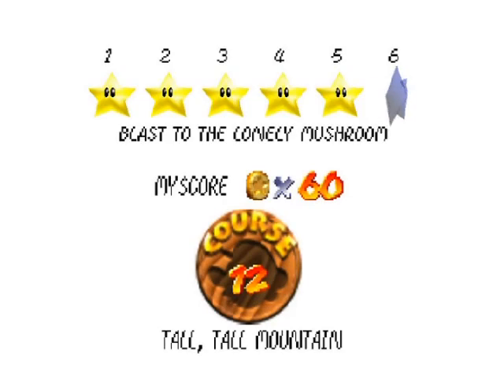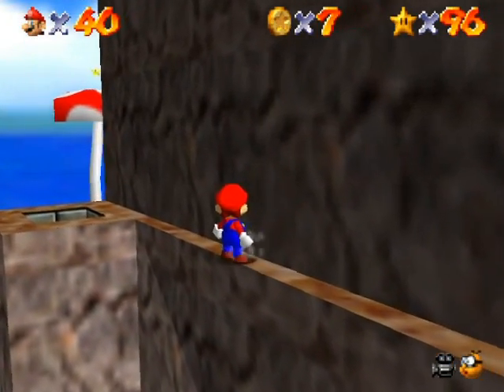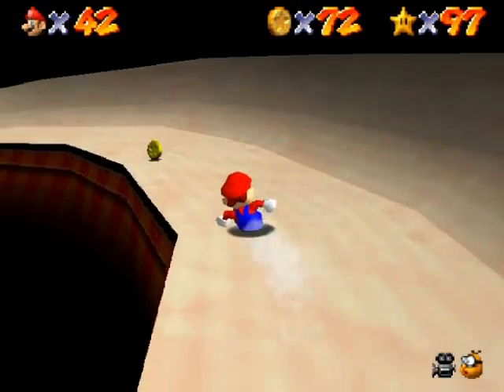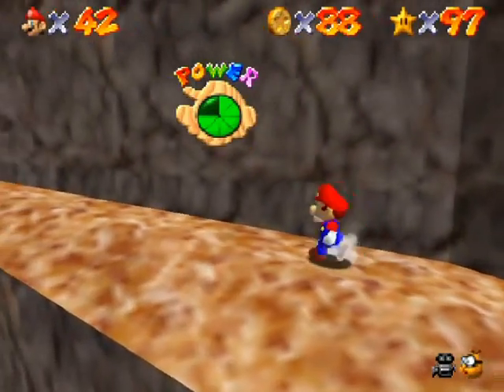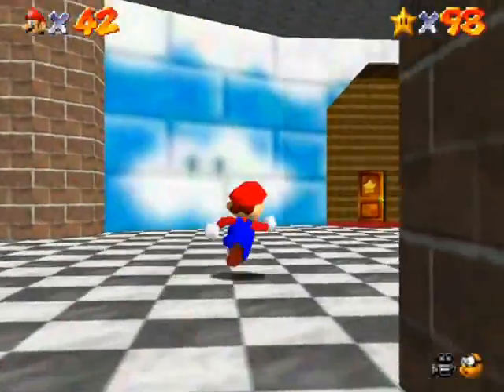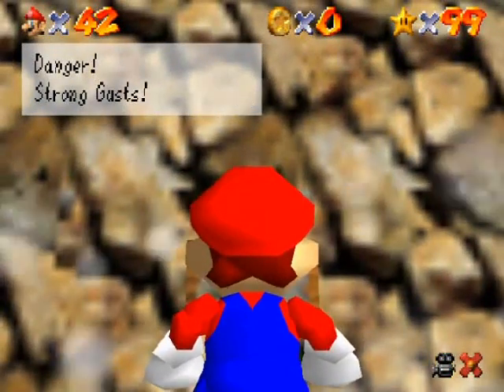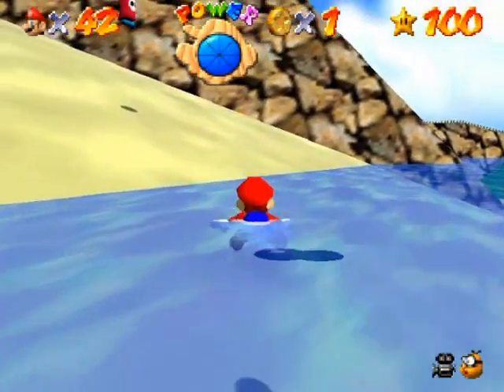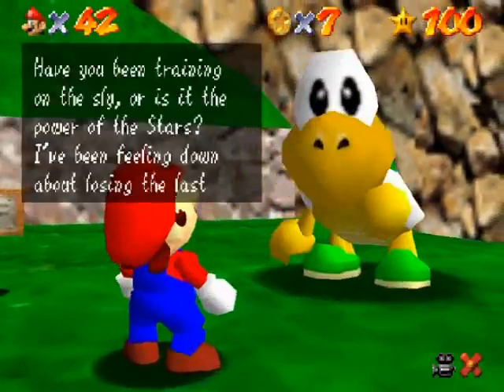Super Mario 64 Walkthrough Part 23: Turtle Vs Rabbit Pacing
The speed of which you handle obstacles should vary as you go to ensure consistency. These stars should be pretty good examples of that. Well, unless you are speedrunning, but that's a different kind of skillset than what I'm teaching here. :P

Time Stamps:

World 12: Tall, Tall Mountain:
0:00 Star #6: Blast to the Lonely Mushroom
3:51 100 Coin Star

World 13: Tiny-Huge Island
9:21 Star #1: Pluck the Piranha Flower
11:11 Star #2: The Tip Top of the Huge Island
13:53 Star #3: Rematch With Koopa the Quick